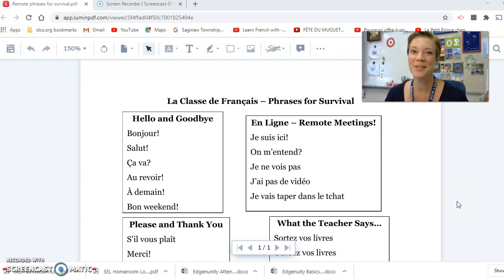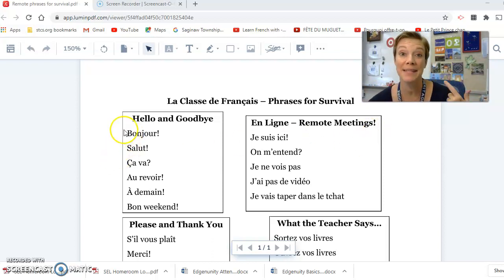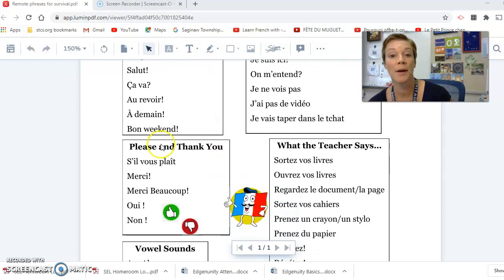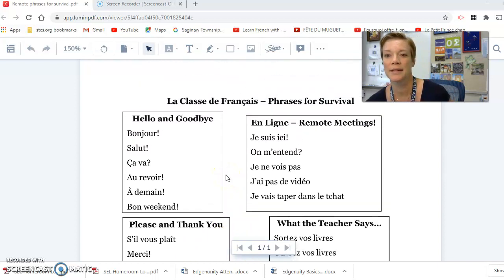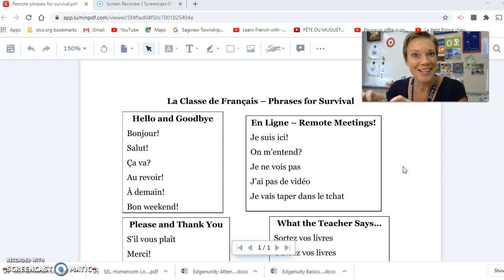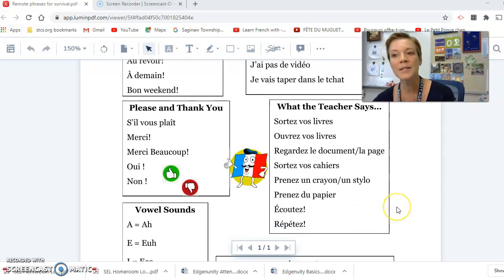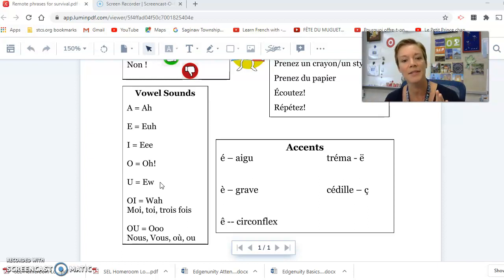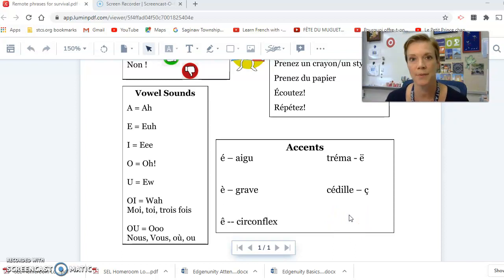French Phrases for Remote learning